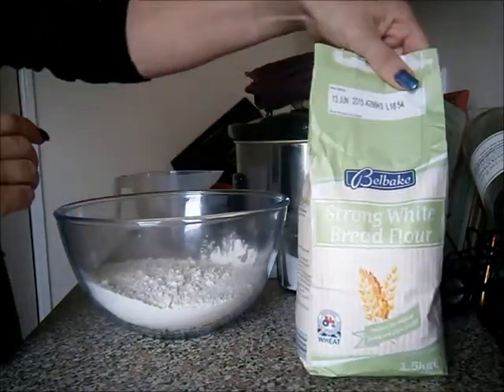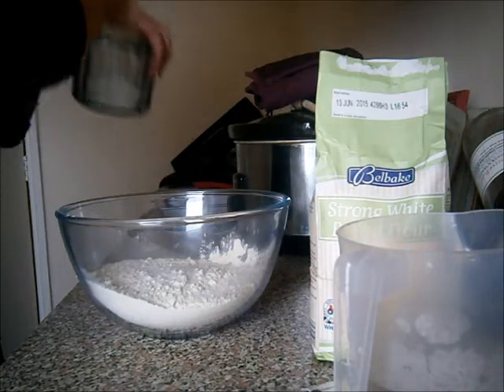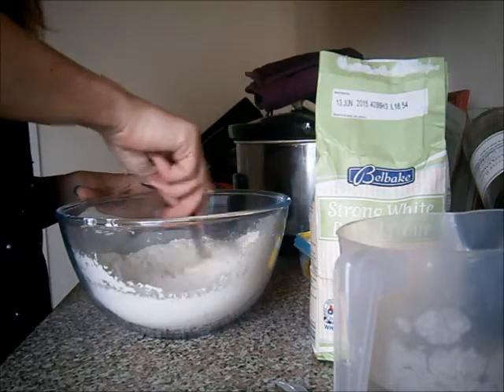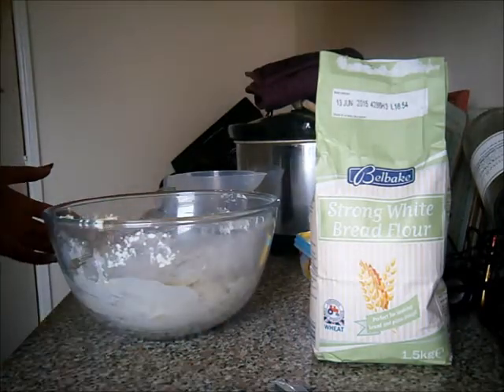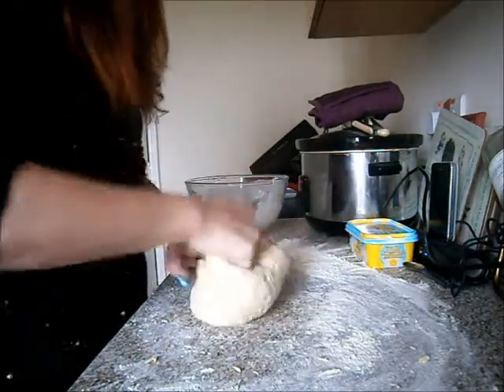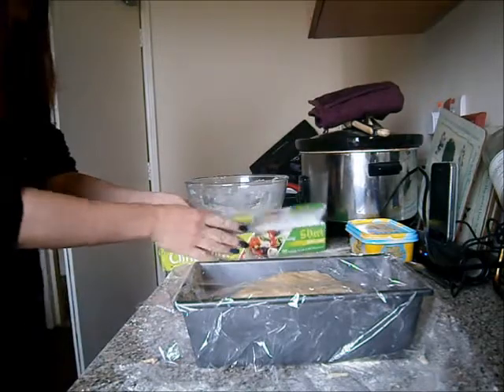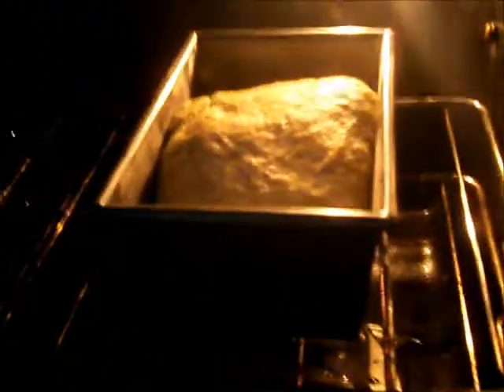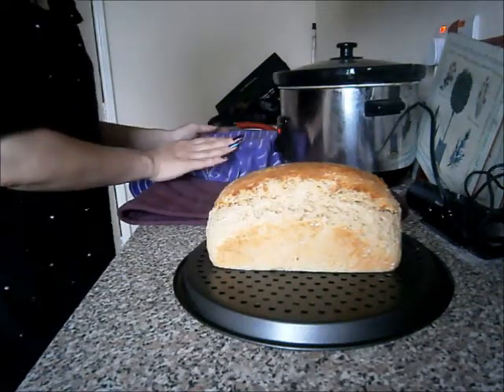1st cooking vid :-) How I bake a white loaf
Hi guys thank you for all the great feedback about my channel :-)

Here is my first ever cooking tutorial :-) This is how I bake a white loaf :-) I hope you enjoy and find it helpful for baking your own loaf.

If there's anything you would like to see me attempt to cook please let me know :-)